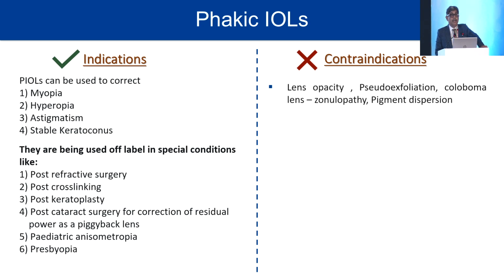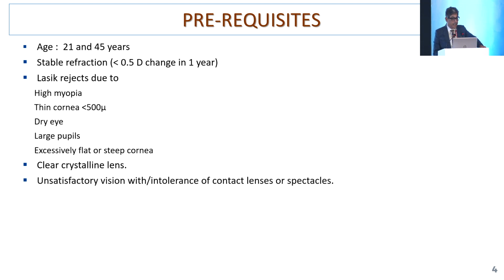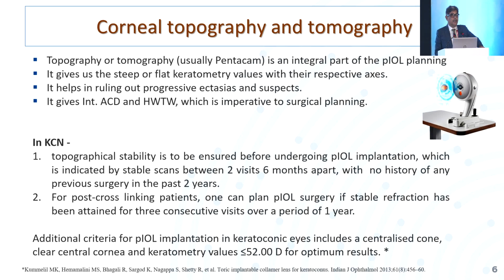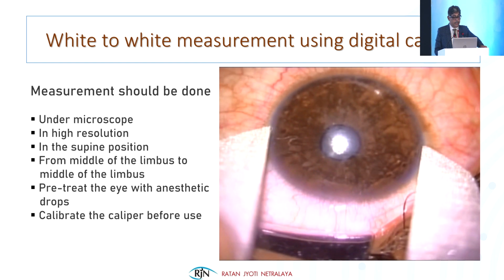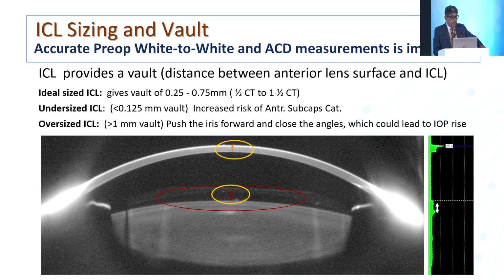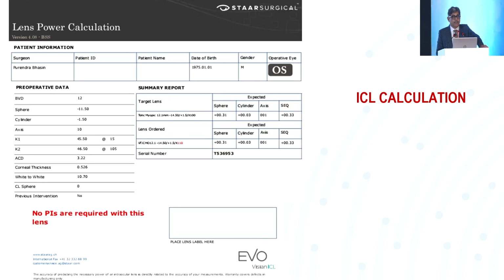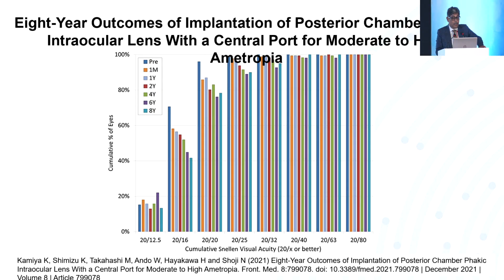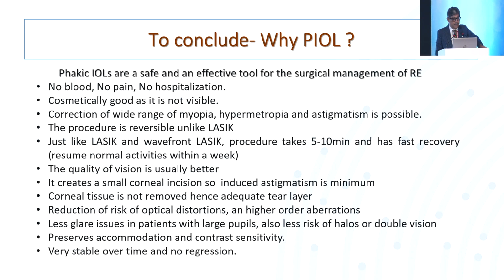AIOC2024 IC68 Topic Dr Purendra Bhasin Preoperative Planning & Workup of Phakic IOL